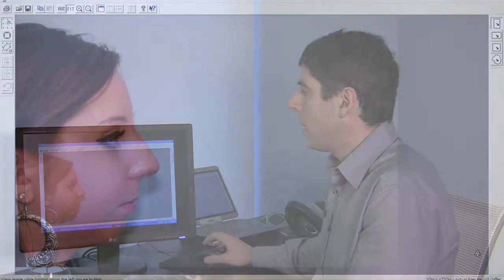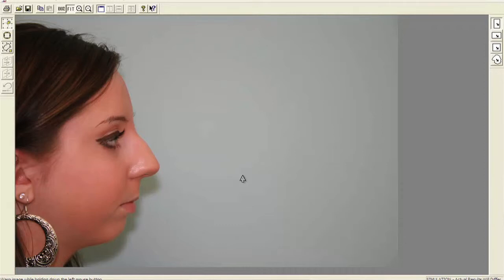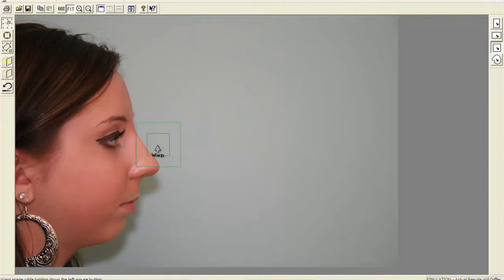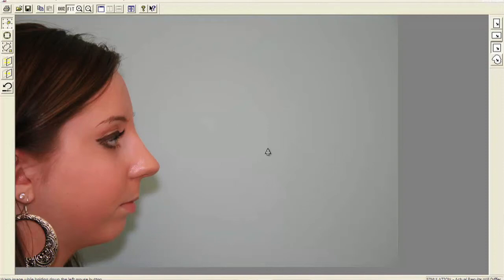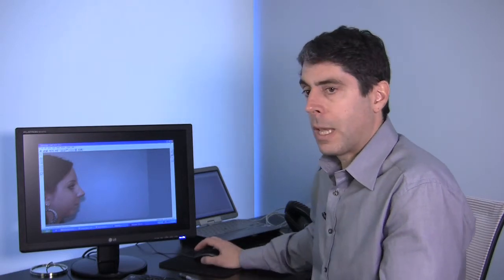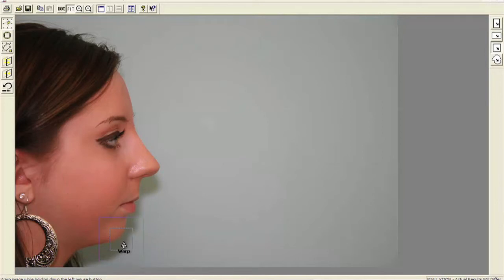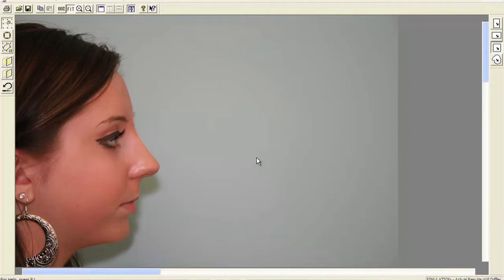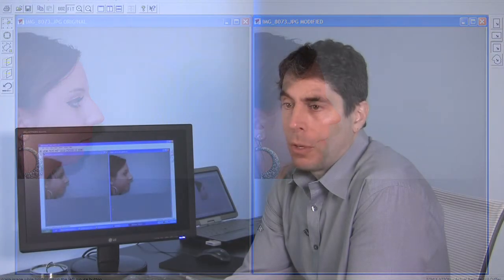Computer Imaging for Rhinoplasty Hump Reduction & Chin Augmentation | Dr. Buonassisi in Vancouver BC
Vancouver rhinoplasty video of Board Certified Facial Plastic Surgeon Dr. Buonassisi discusses computer imaging and how it can be used to visualize changes to the face and uses a real patient case study to demonstrate hump reduction followed by chin augmentation with a chin implant.

→ Considering rhinoplasty?
→ Download a FREE copy of Dr. Buonassisi's Essential Guide to Rhinoplasty